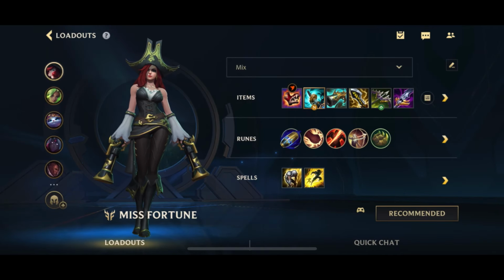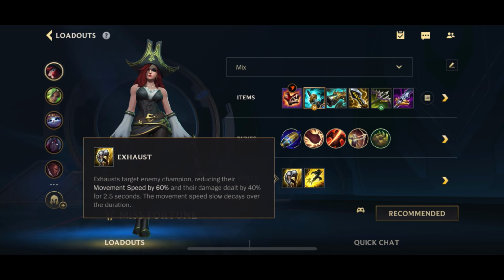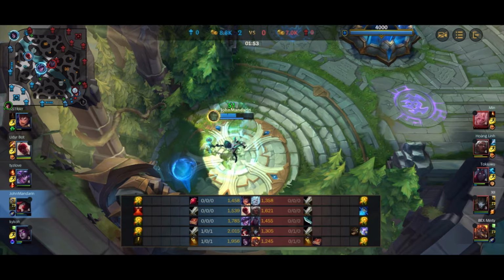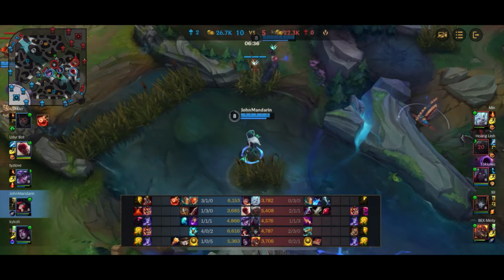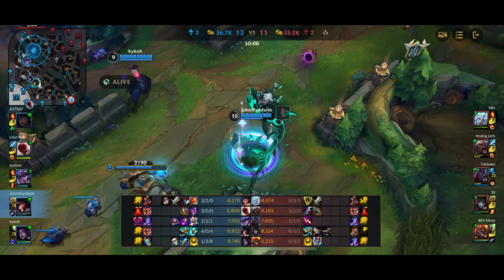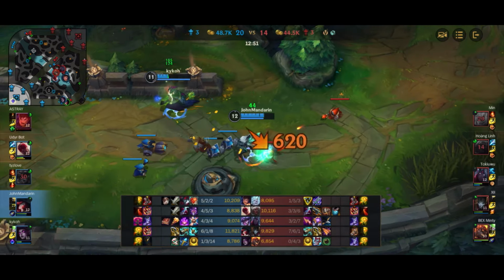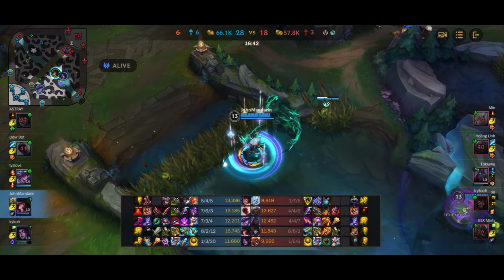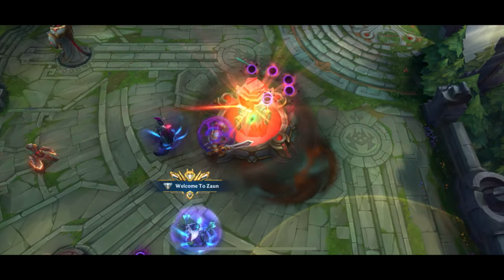Miss Fortune Complete Guide | A Tier ADC | Patch 5.3b+ | Wild Rift